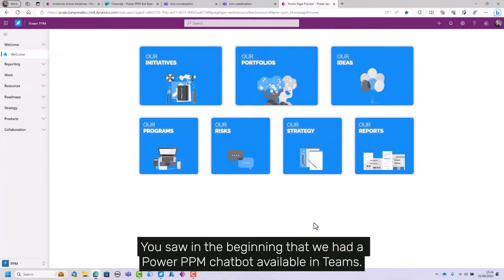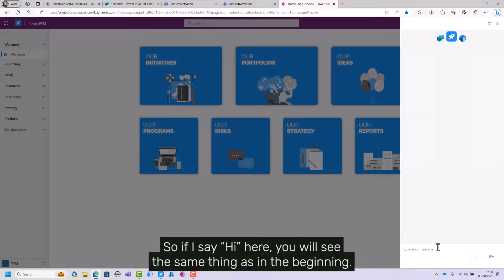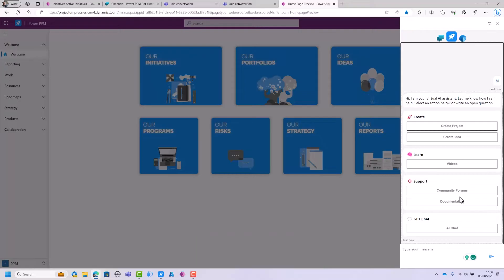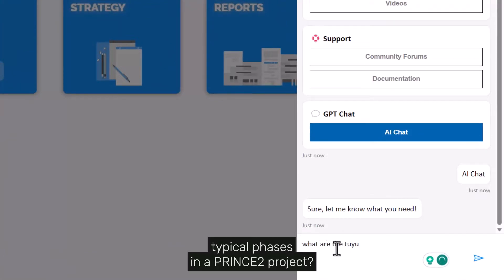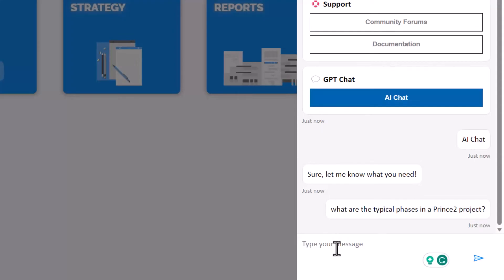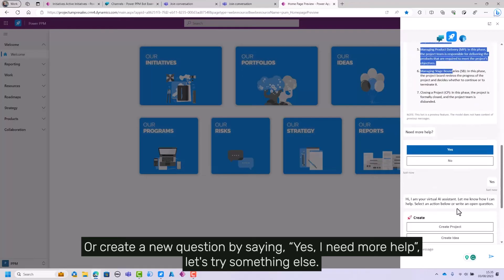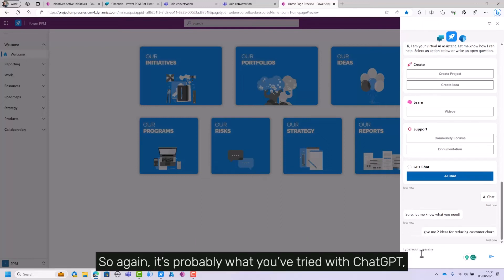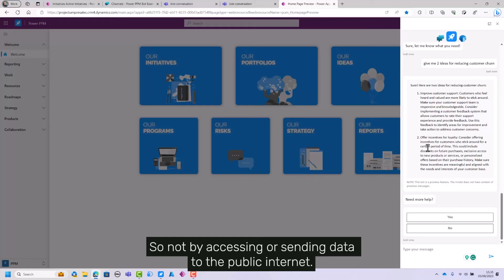How to use the Power PPM chatbot with copilot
This tutorial focuses on the capabilities of Power PPM's chatbot function, now enhanced with Microsoft Copilot AI integration!

In this tutorial, we'll walk you through the seamless and secure experience of using the chatbot within Power PPM.

🔹 Timestamps:

00:06 Unveiling the Power PPM chatbot within Power PPM
00:14 Navigating the integrated Copilot AI interface
00:27 Engaging in conversations with Azure ChatGPT
00:40 Posing questions and receiving swift, accurate answers
00:54 Initiating new inquiries and seeking further assistance
01:05 Embracing the familiar yet secure experience with AI
01:10 Highlighting the privacy benefits of on-tenant and Azure operation

Embark on a journey of transformation with the chatbot feature in Power PPM, fueled by the innovative prowess of Microsoft Copilot AI. Elevate your project and portfolio management with this intuitive and powerful tool.

Experience the future of project management with the Power PPM chatbot, now fortified with Microsoft Copilot AI. Elevate your interactions, optimize efficiency, and explore new realms of productivity. Discover the limitless potential of AI within Power PPM's chatbot today!